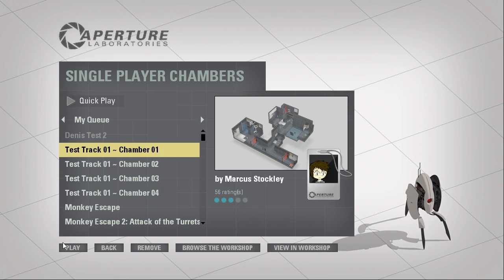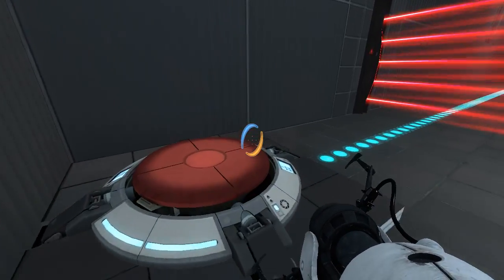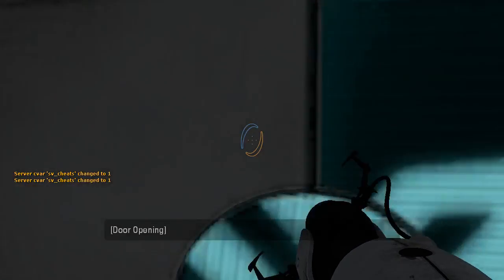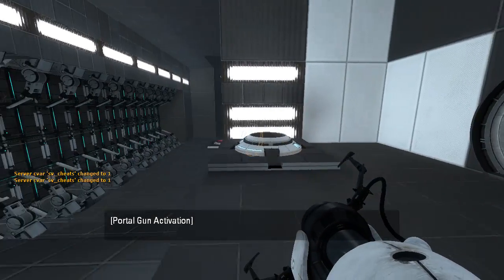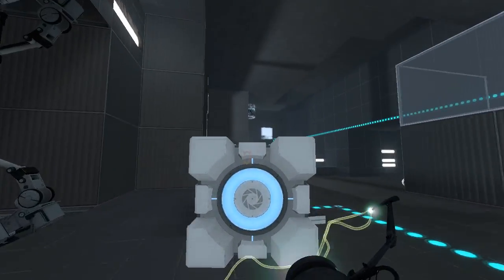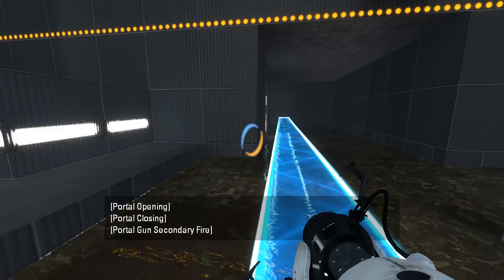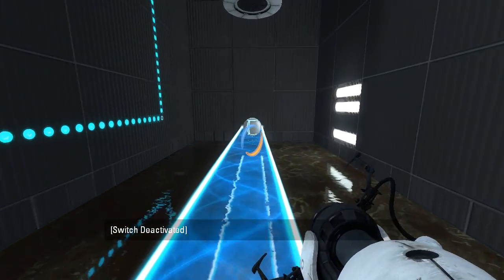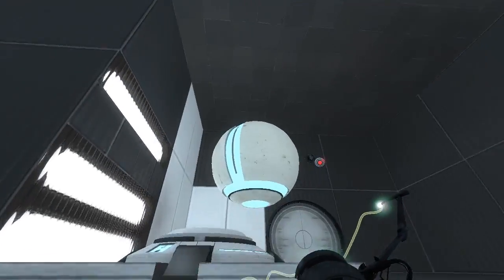Portal 2 PeTI - "Test Track 01" by Marcus Stockley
Blind playthroughs.